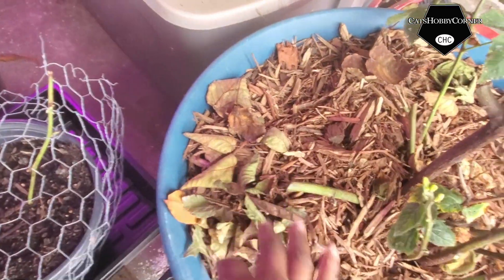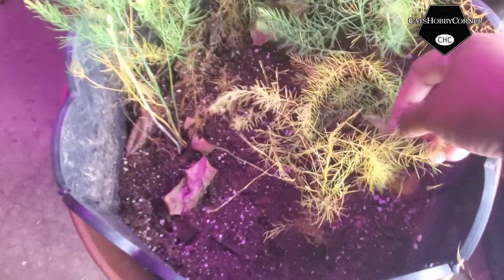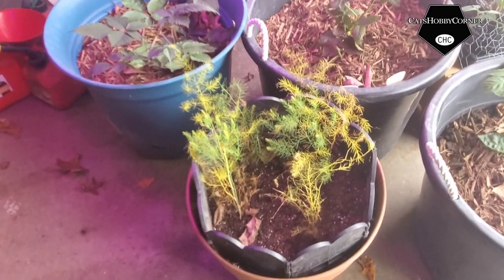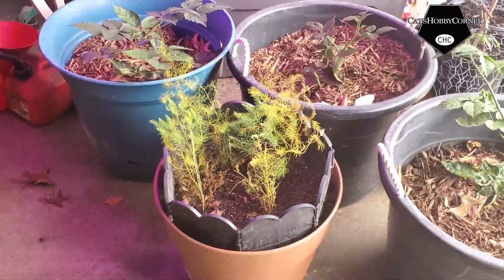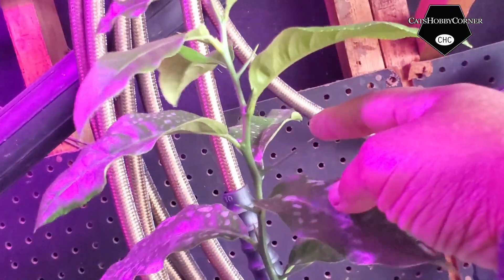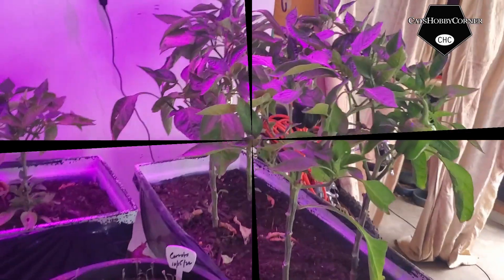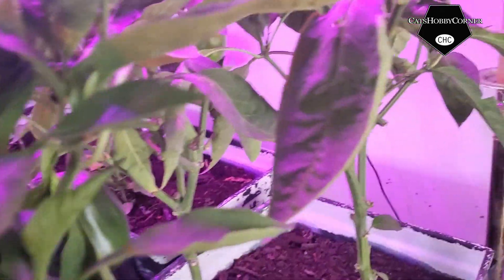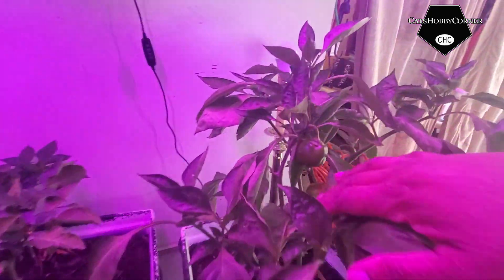garage overwintering asparagus & Finds - catshobbycorner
11/5/2022 - Hey Y'all! garage overwintering asparagus & Finds

I thought it was going to be a quick review, but I find all kinds of surprises in the garage today. Check it out!
- Pepper flowers are self-fertile, and most flowers can set fruit without cross-pollination
Bellpepper Fun Facts: